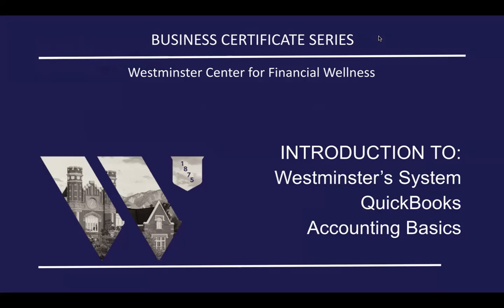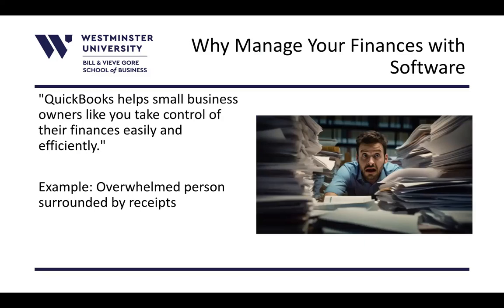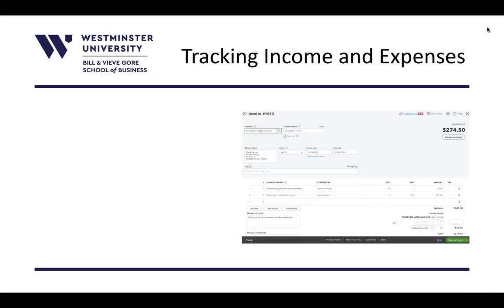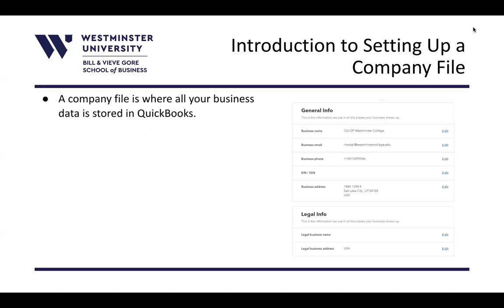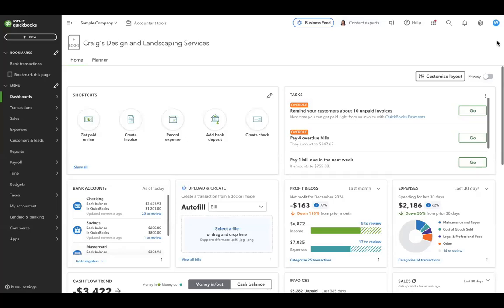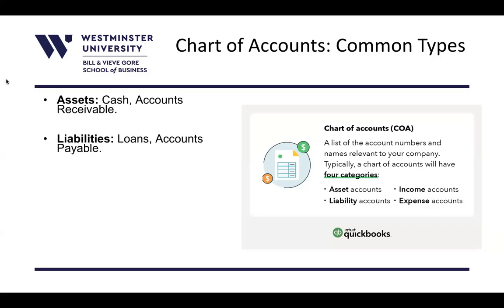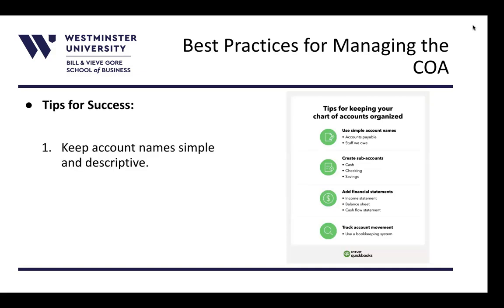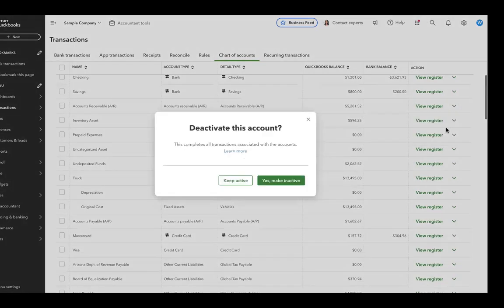QuickBooks Week 1 edited